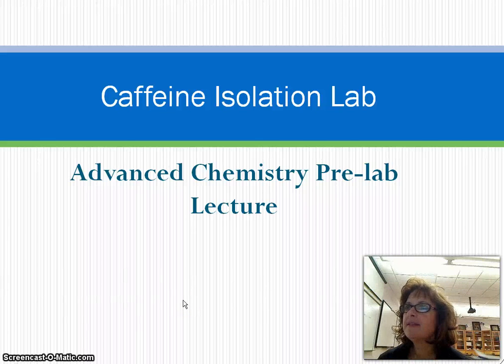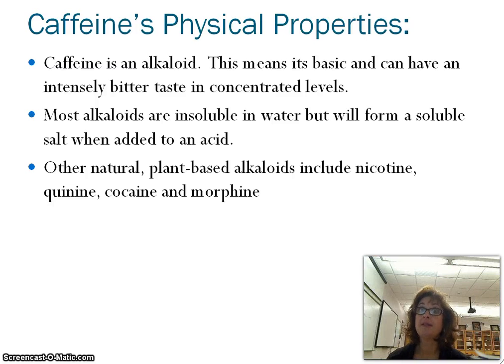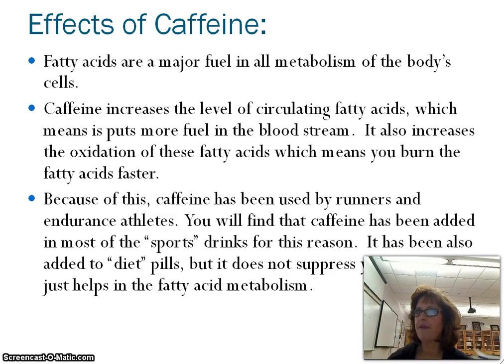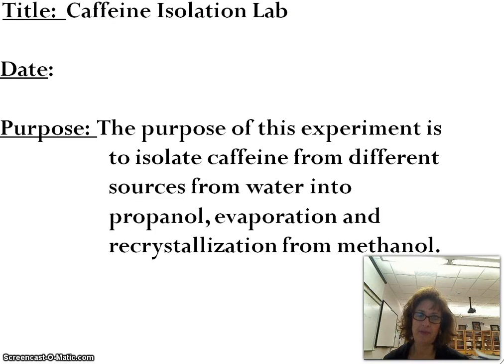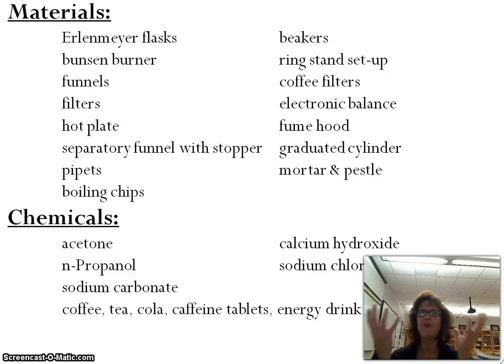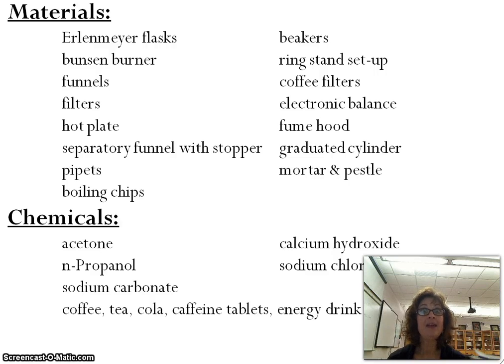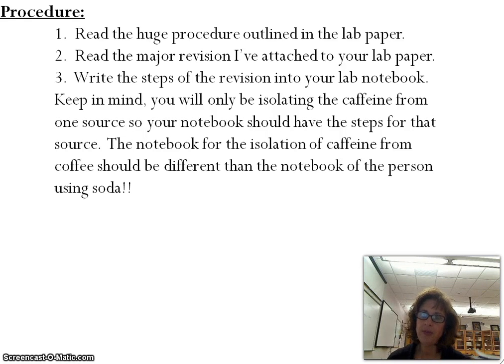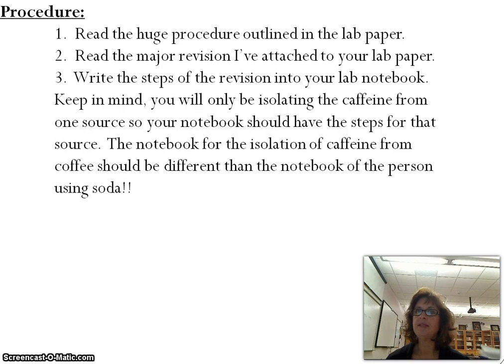Caffeine Isolation Lab